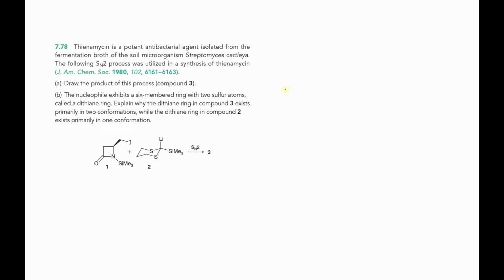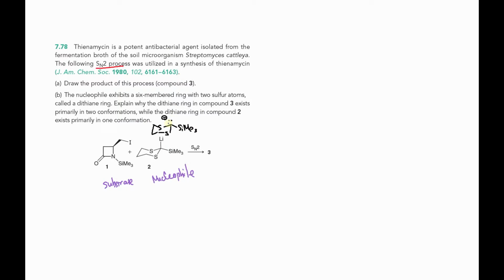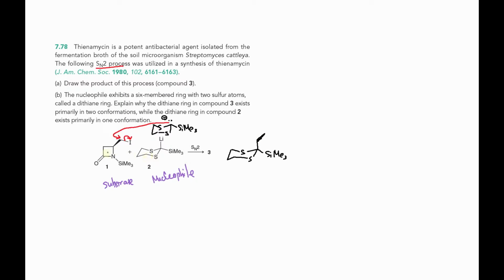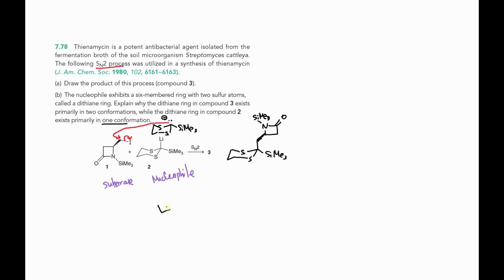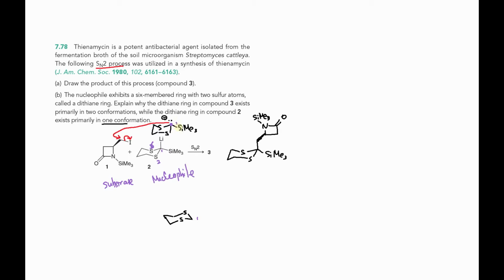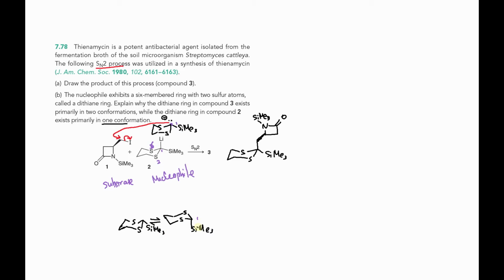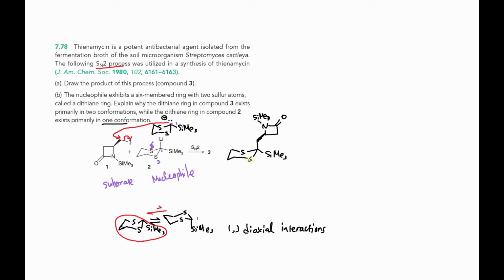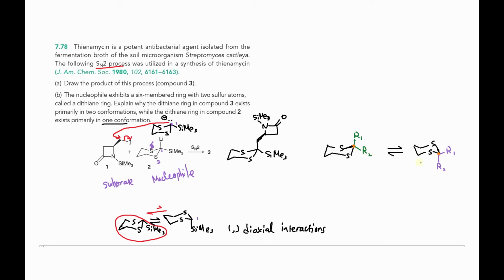[Organic Chemistry] Ch.7 Substitution Reaction Challenge Problem 2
Topic: Substitution Reaction Mechanism